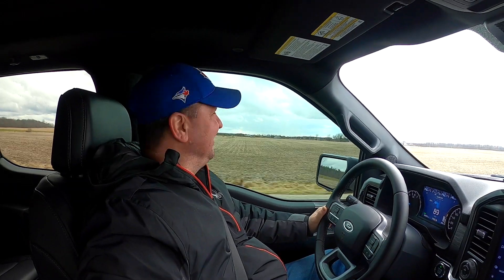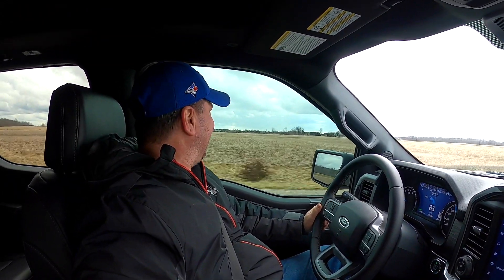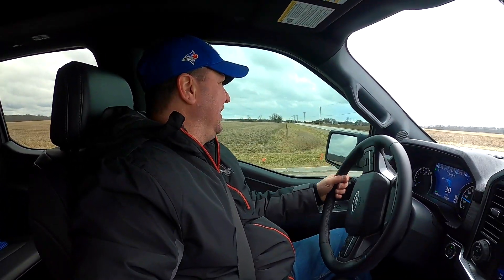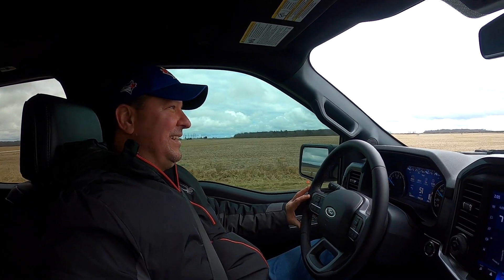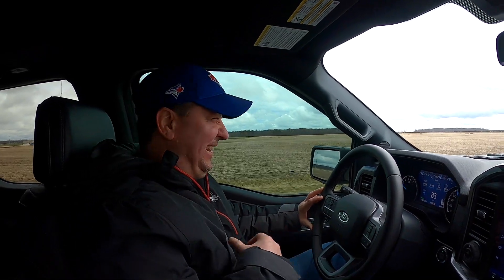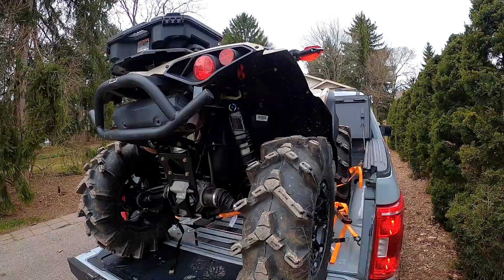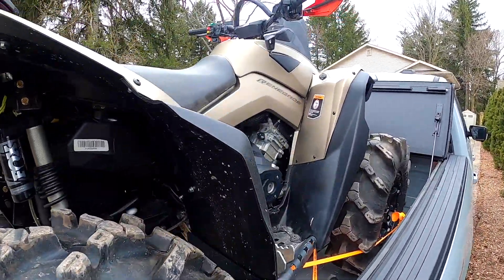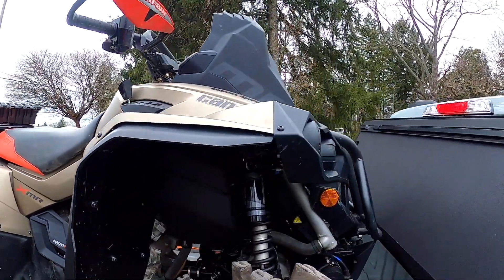TY'S NEW UNIT !!!!!!!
Ty gets a new to him quad. it's a 2022 Canam Renegade 1000r XMR

My Rides

 2014 Suzuki Kingquad 750axi

-12"msa battle rims
-pitbull growler tires
-snorkeled with snorkel your atv warrior risers
-1.5mm shim mod to clutch
-K&N airfilter and oil filter
-Rubber down custom rad relocate kit

2020 Canam Maverick Sport XMR
-all stock, so far lol

2003 Suzuki Gsxr1000
-double bubble tinted windscreen
-flush mount front singles
-intergrated rear tail light
-yoshimura titanium midpipe
-yoshimura titanium slip on exhuast pipe